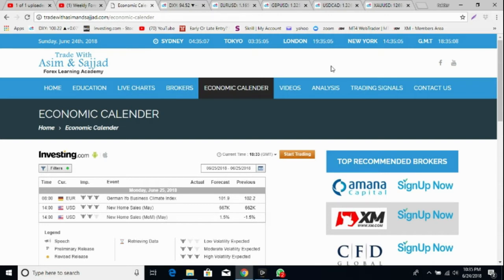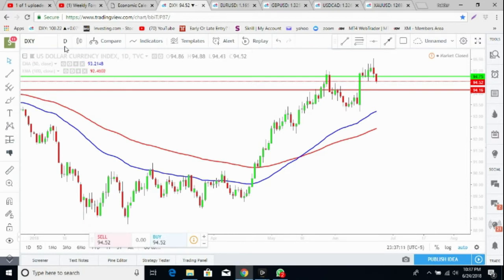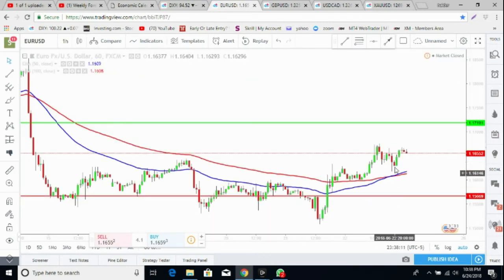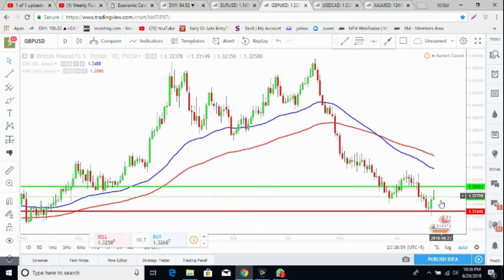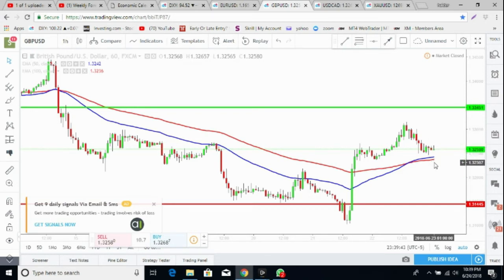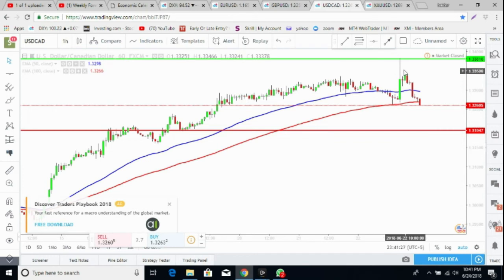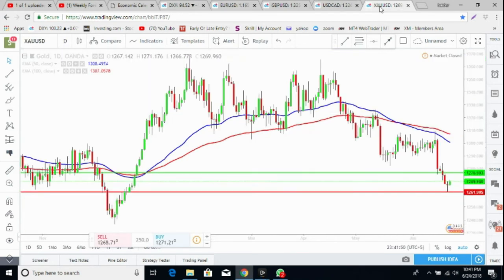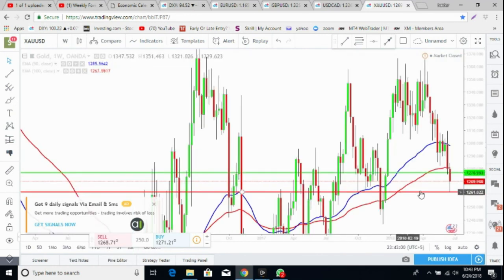Daily Forex Analysis, June 25, 2018,for [DXY],[EURUSD],[GBPUSD],[USDCAD],[XAUUSD]